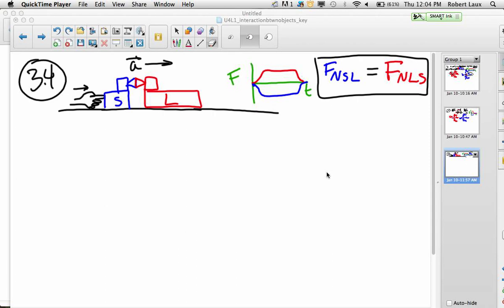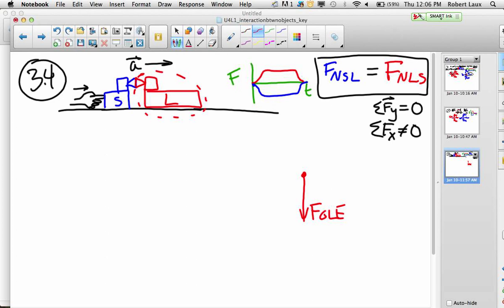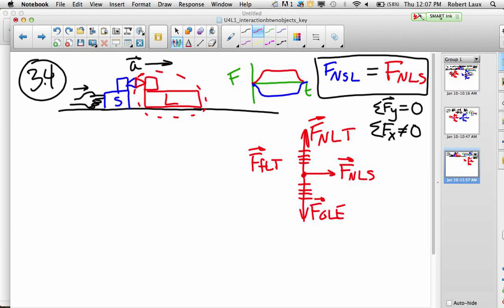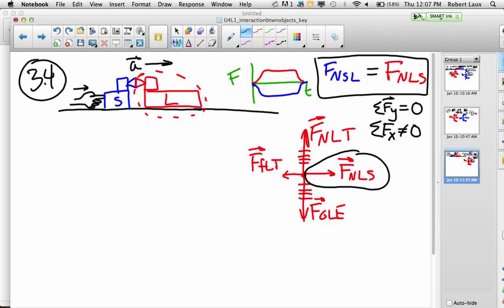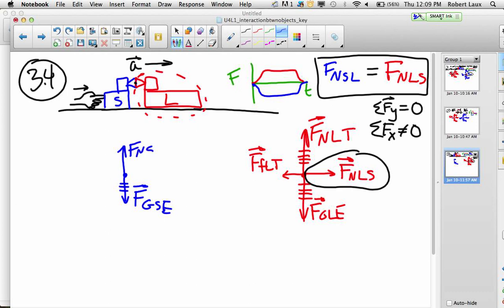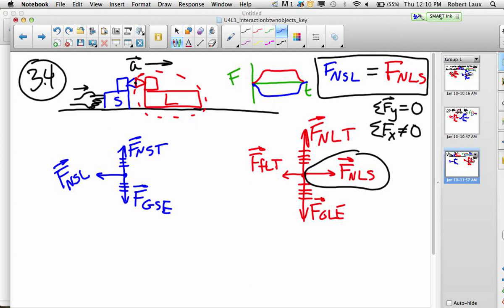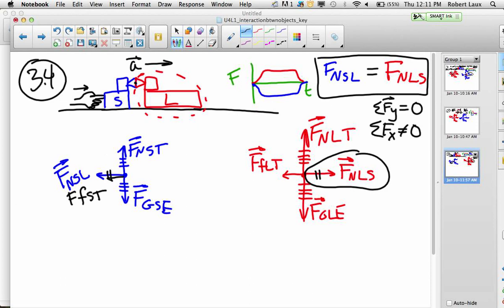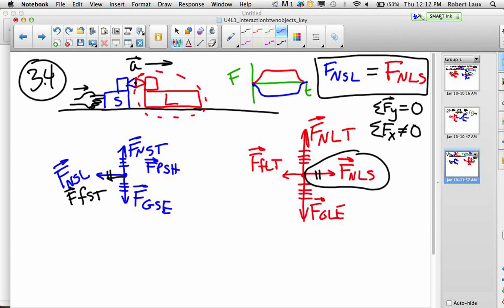U4L1 Station 3.4